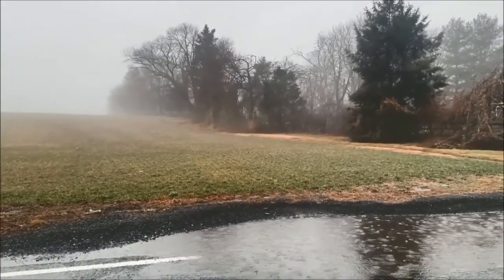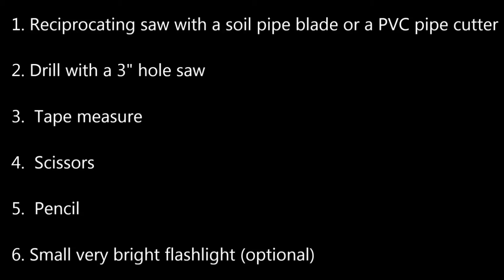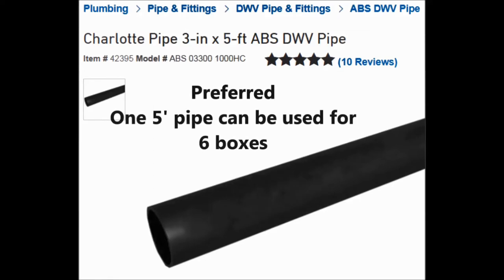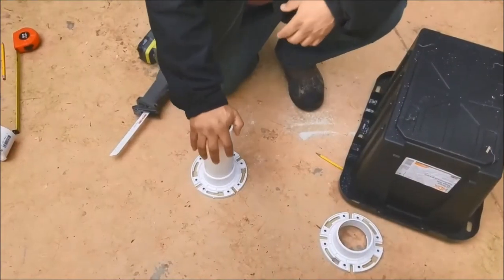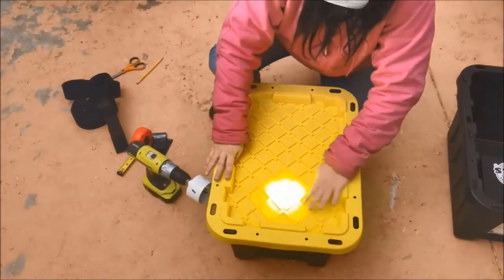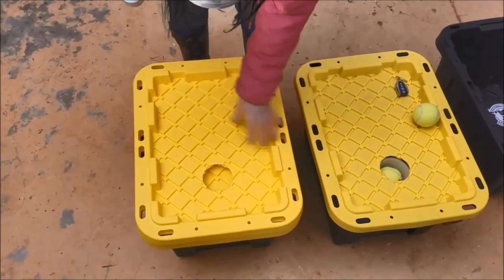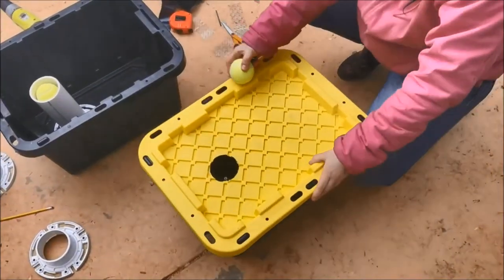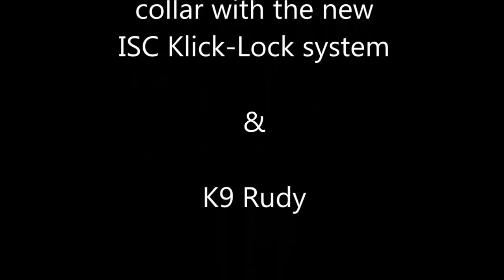The Poor Man's Scent Box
Just a video tutorial of the scent boxes I made. An inexpensive, yet effective, alternative to the more expensive scent boxes. With the help of Annemarie of Amhursh K9, I used the template found at Working Dog Dry Goods along with a KAS System pump box to make my version of The Poor Man's Scent Box. K9 Rudy is also showing off his new ISC Klick-lock flat collar that was given to me to try out by Kolossal K9.
- The K9 Experience